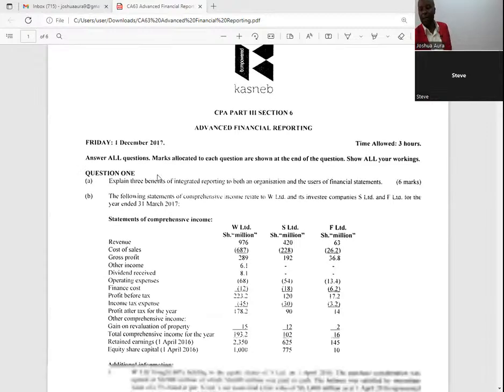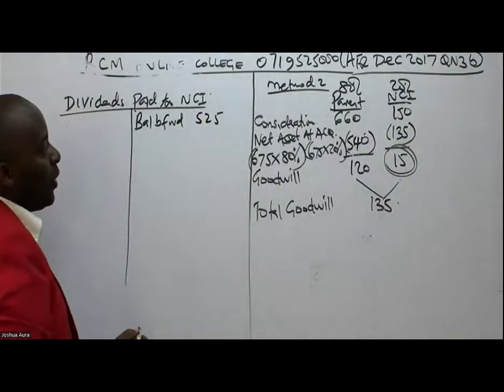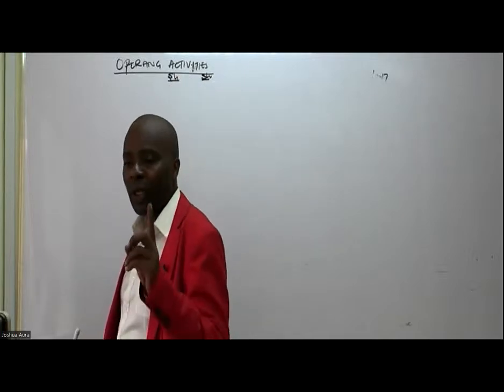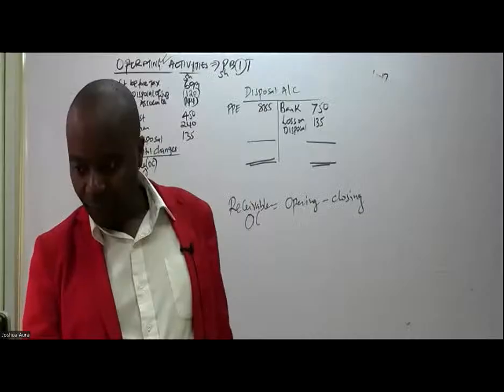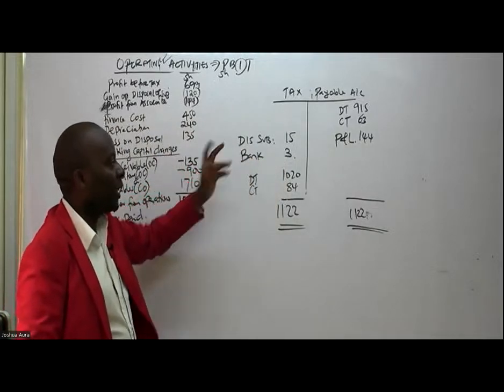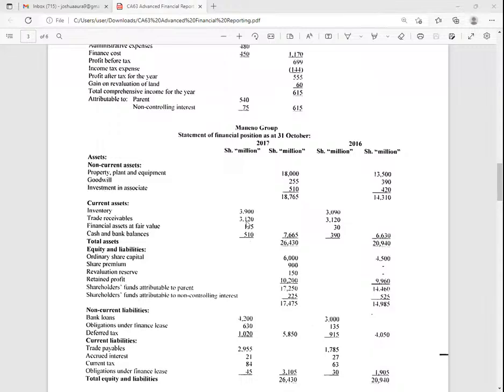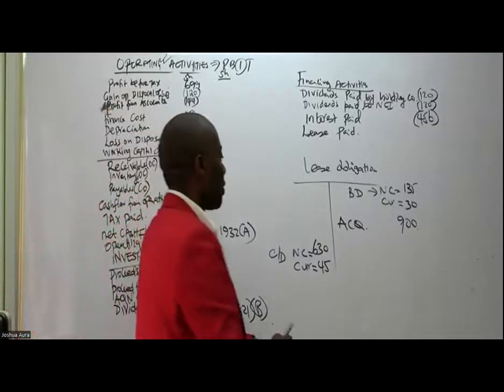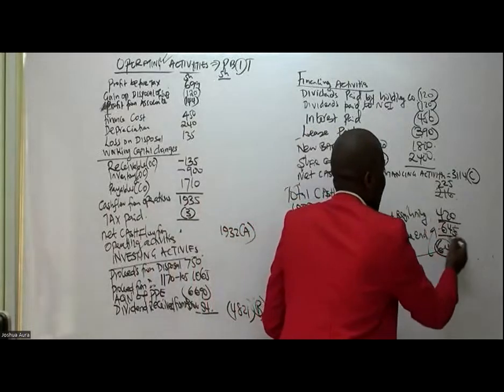AFR- GROUP CASH FLOW STATEMENT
Welcome to our comprehensive guide on preparing a group cash flow statement! In this video, we’ll take you through the process step-by-step, helping you understand how to consolidate the cash flows of a parent company and its subsidiaries.